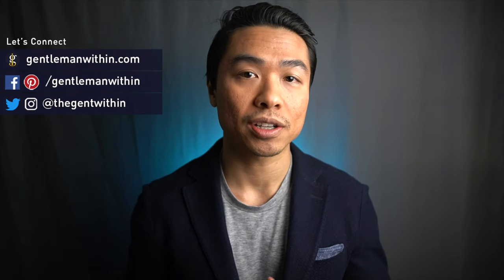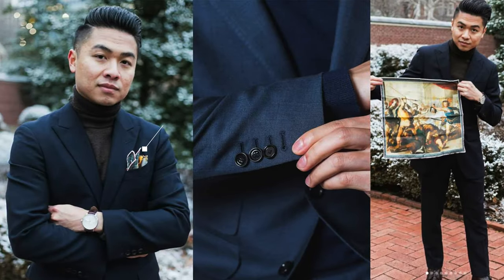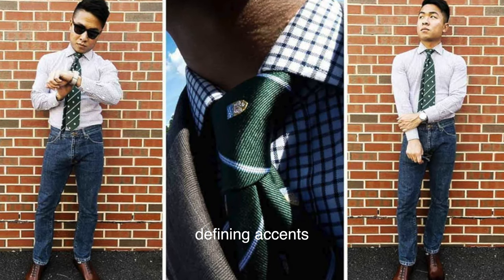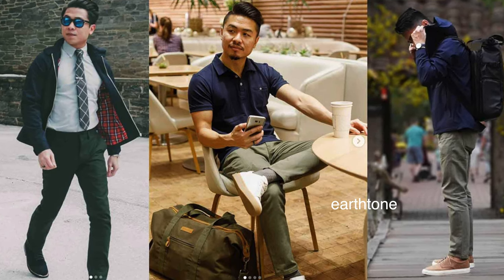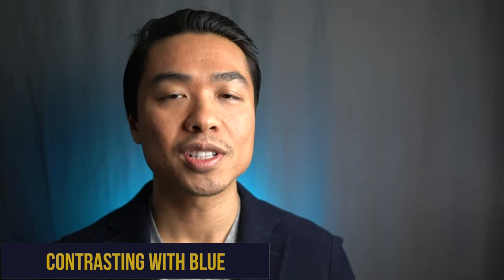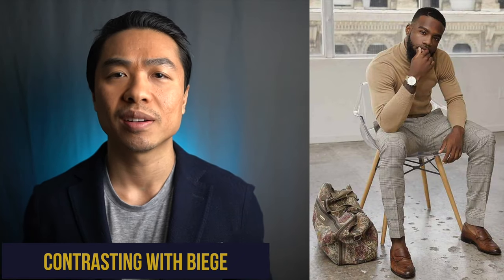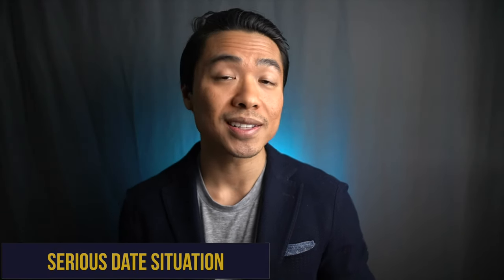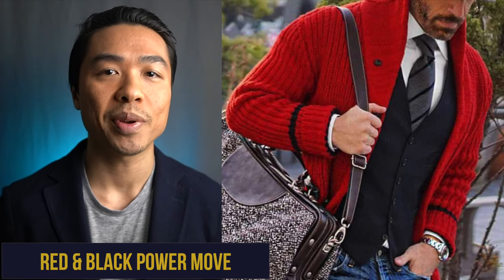HOW TO MIX AND MATCH CLOTHING COLORS FOR MEN [Everything You Need to Know]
One of the most frequently asked questions I get is about colors & clothes. This in-depth style guide has everything you need to know about how to mix and match clothing colors, and maybe even master it.

Why Color Matters

As a rule, most men are firmly convinced that the ability to dress well refers only to the "fragile" half of humanity—women, and men shouldn't bother to dress the part. However, learning to correctly combine colors is far from just a superfluous skill.

A modern man should strive to create a holistic, harmonious image that's going to delight the eye and match the mood, situation, and tell others who you are or who you want to be.

One of the main components of developing your personal style and dressing well is by choosing the correct colors. Some men are convinced that only expensive jackets, shirts, and ties from the most fashionable, high-end designers will look great (and they could) BUT they're not going to create your outfit's desired effect if you fail to choose the right and the appropriate colors.

Moreover, an unsuccessful combination of colors, as well as an excessive amount of them, can create a faceless image—worse yet—repulsive one. You can call the correct variety of colors an art that anyone—yes, even you—can master.

🕐 Time Stamps 🕐

(0:00) | Intro
(0:15) | Why Color Matters
(1:31) | The Basics of Color Matching
(2:23) | Utilizing Defining Accents
(3:10) | Consider Your Complexion
(5:52) | Practical Use of The Color Wheel
(7:17) | Color Mix & Matching Guide
(7:59) | Color Coordination & Combinations
(9:54) | 11 Great Contrasting Colors
(12:56) | 4 Winning Color Combinations
(14:57) | Colors to Wear for 3 Scenarios
(16:12) | Colors to Wear for 3 Common Styles
(17:17) | 8 Stellar Looks (Speed Round)
(18:19) | Outro

✖My Gear

18-135mm Lens
90mm Macro Lens
16mm Sigma F/1.4
Zoom H4n Pro Recorder
Rode On-Camera Mic
Rode Lav Mic

✖Sizing/Stats
Height: 5’6”
Weight: 135 ish
Shoe Size: 7.5 US